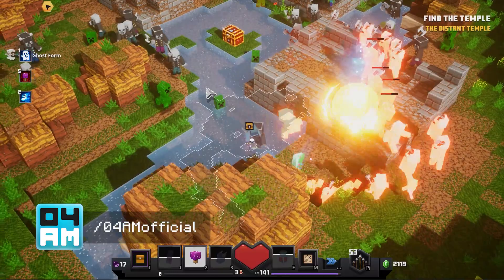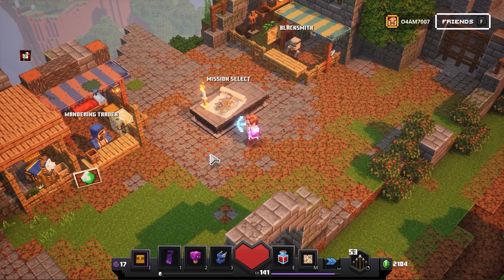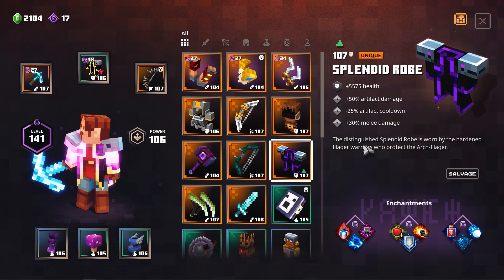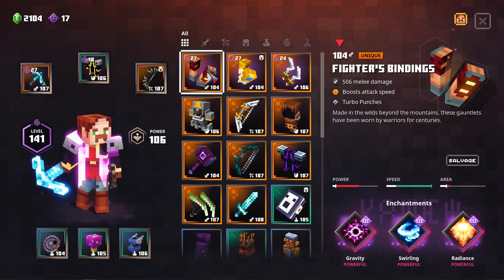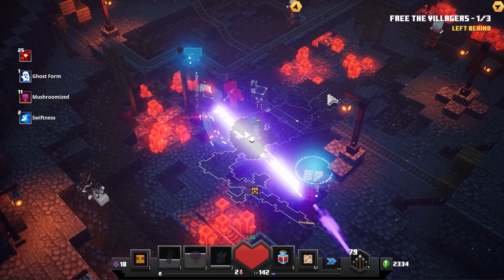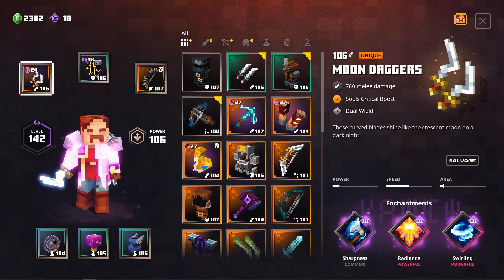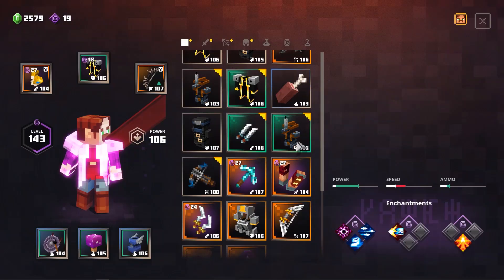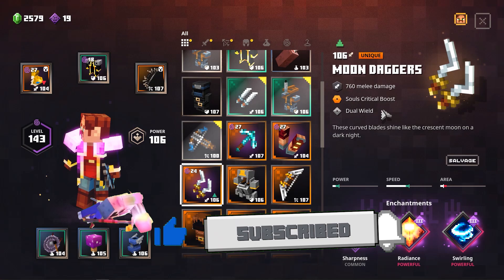The BEST Weapon Build in the Game Max DPS + Enchantments in Minecraft Dungeons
In this Minecraft Dungeons video, I will show you the best weapon in the game at Max level to kill bosses and big packs of mobs in just seconds. The Fighter's Bindings, Moon Daggers and Soul Fists are all awesome to use, but it really depends on which enchants you use and for what purpose.

I spend a lot of time on my building designs and edits to make them easy and accessible for everyone. It helps me out a lot!
A lot more building designs are coming your way!

04AM